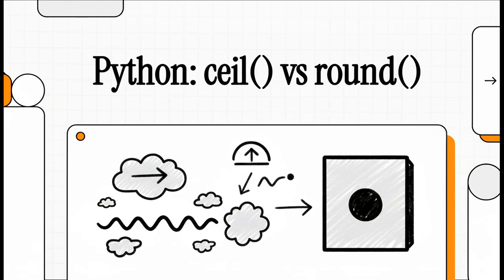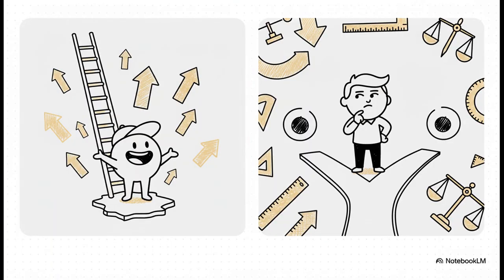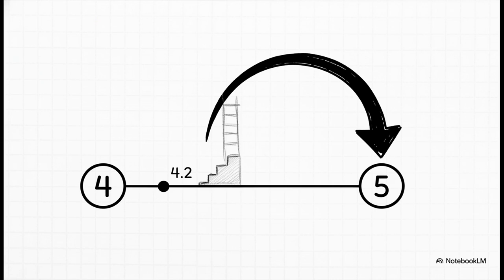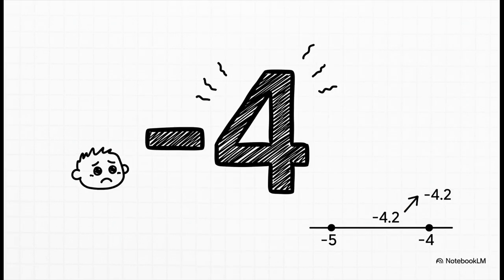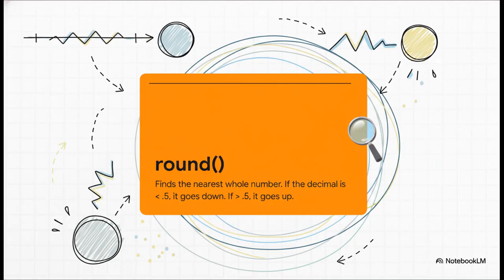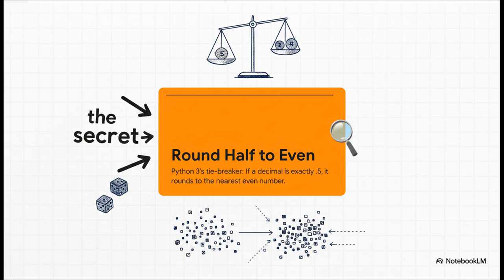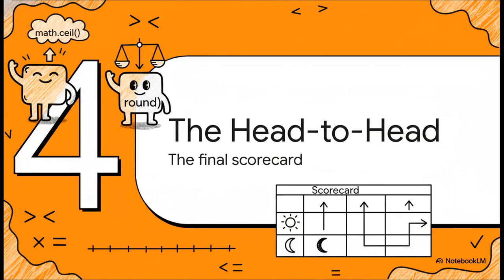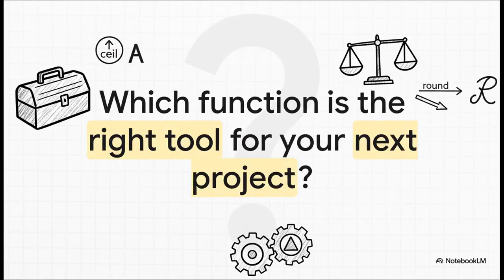Python Coding Dat 15 | Python Number Crunching: math.ceil() vs round()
Struggling to understand why `round(4.5)` in Python returns `4` instead of `5`? You’re not alone! In this video, we dive deep into Python's "Decimal Dilemma" and compare the two most important tools for handling numbers: `math.ceil()` and the built-in `round()` function.

Whether you are a beginner or an experienced developer, knowing the difference between these two functions is crucial for accurate data processing. We break down the "Round Half to Even" rule (also known as Banker's Rounding) and explain exactly when to use the specific `math` module versus the standard round function.

* **The 4.5 Mystery:** Why Python 3 rounds 4.5 down to 4.
* **math.ceil() Deep Dive:** How the "ceiling" function works with positive and negative numbers.
* **Python's round() Function:** Understanding standard rounding logic.
* **Banker’s Rounding:** Why Python uses "Round Half to Even" to reduce statistical bias.
* **Best Practices:** Real-world examples of when to use `ceil` vs `round` (e.g., calculating bus capacity vs. statistical analysis).

**🕒 Timestamps:**
[[00:00]( - Introduction: The `round(4.5)` Mystery

[[00:28]( - The Decimal Dilemma: Intro to `math.ceil` vs `round`

[[01:03]( - Understanding `math.ceil` (The Optimist)

[[01:31]( - Don't Forget to Import Math!

[[02:16]( - Tricky Logic: `math.ceil` with Negative Numbers

[[03:15]( - Understanding `round` (The Pragmatist)

[[04:06]( - The Secret Rule: Round Half to Even (Banker's Rounding)

[[05:14]( - Final Comparison: Side-by-Side Examples

[[05:38]( - Conclusion: When to Use Which?

🔥 ChiruCodes Community!